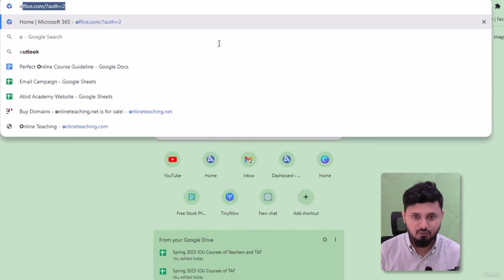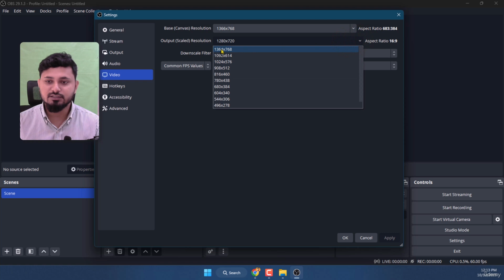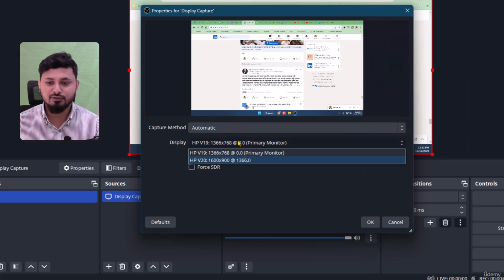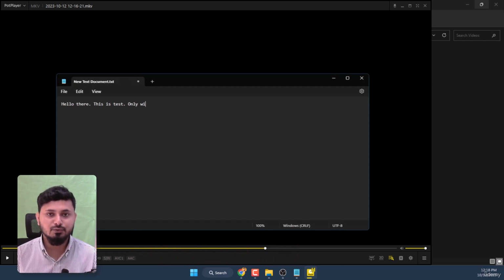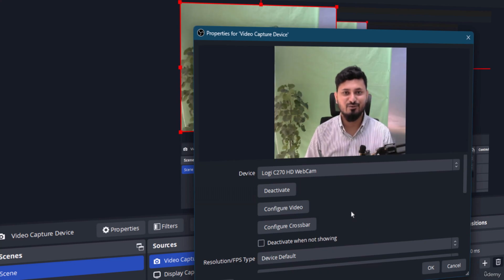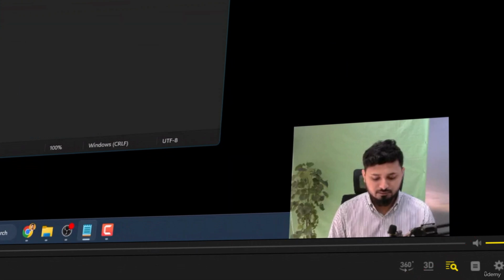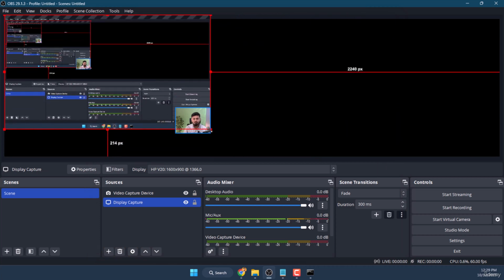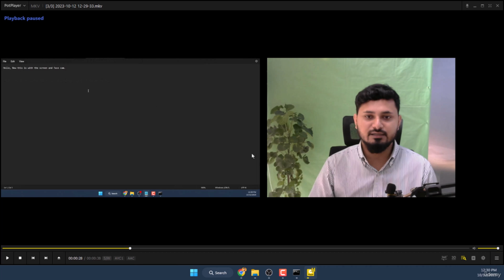3 Best Ways to Record Yourself & Your Screen (2024 Guide)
In this Modern React, Express 2024 – Build Complete Canva Project A–Z bonus lesson, you’ll learn the three best methods to record your screen and yourself simultaneously — perfect for coding tutorials, walkthroughs, or presentation-style videos. Whether you’re teaching how to build a Canva Clone, editing with CapCut, or demonstrating your React and Express workflow, these recording techniques will make your videos look professional and engaging.

Here’s what you’ll learn in this lesson:

The top 3 methods to record your screen + webcam for tutorials

How to use free tools like OBS Studio, Clipchamp, and CapCut Desktop for screen recording

Recommended camera and microphone settings for clear video and audio

How to position your webcam feed for a professional layout

Tips for lighting, framing, and screen setup to look your best on camera

Integrating recorded footage into your CapCut or video editing workflow

Exporting high-quality video for YouTube or course platforms

By the end of this video, you’ll know exactly how to record both your screen and yourself using reliable tools that fit any setup — from beginner to pro-level content creation.